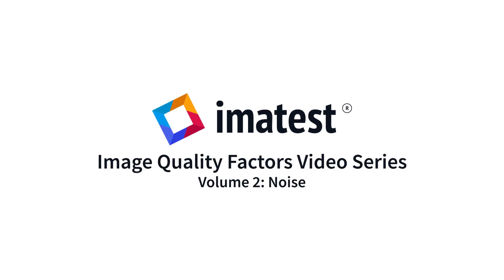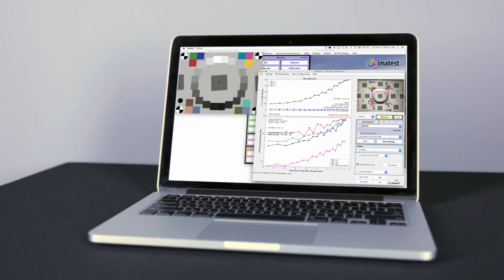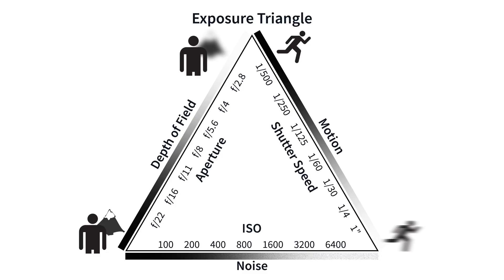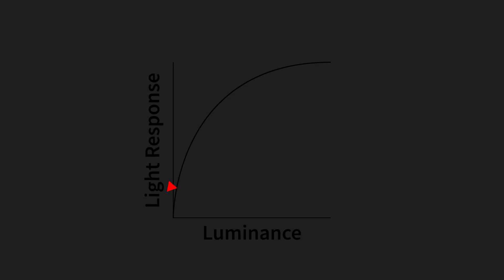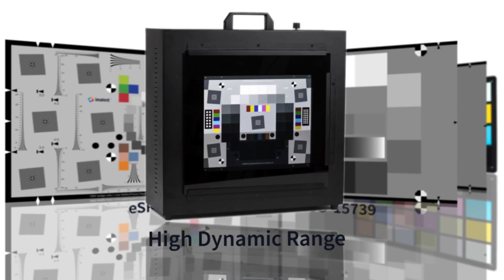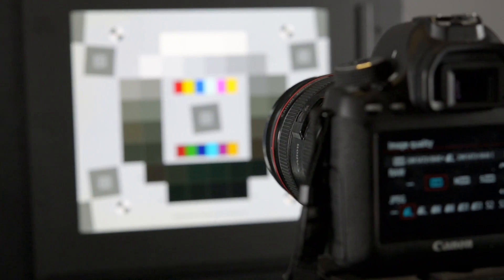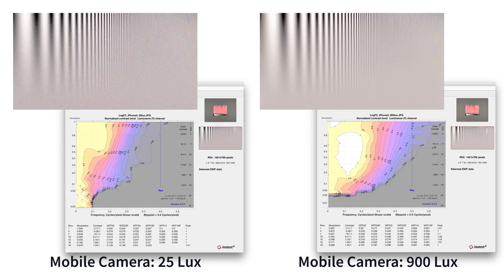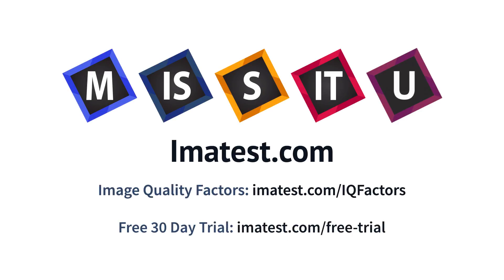Image Quality Factors Series: Noise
The highest quality images are created by optimizing many key image quality factors. Noise is an undesirable random spatial variation, visible as grain in film, or pixel level fluctuation in digital images. Learn how Noise effects your camera system using Imatest.